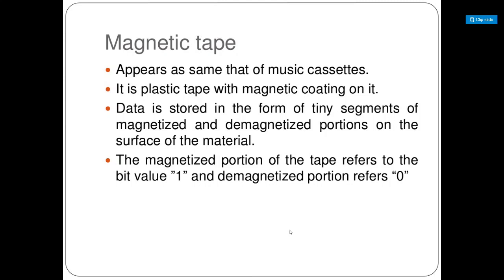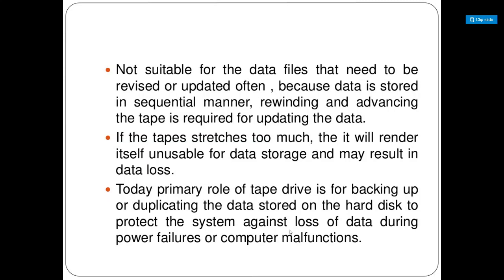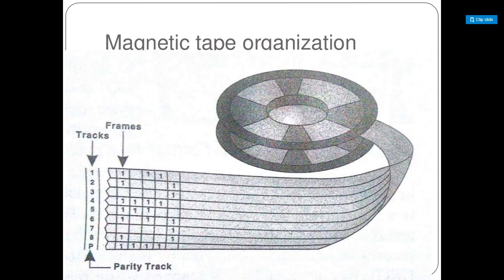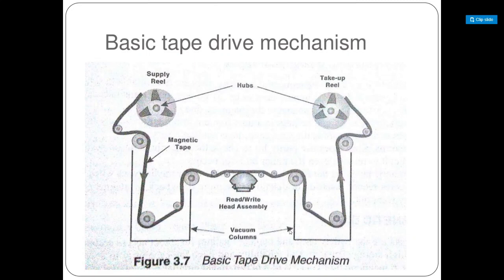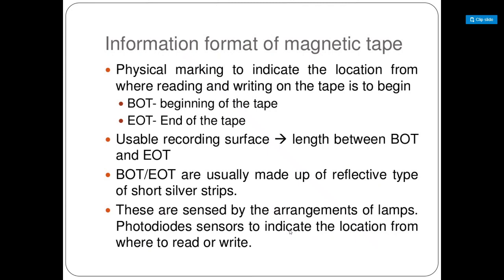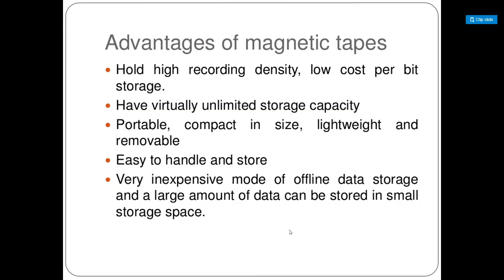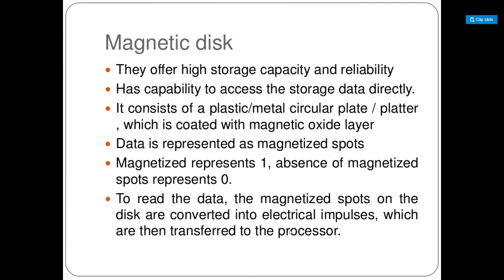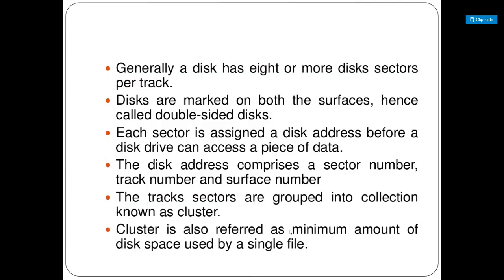I sem FIT 2.1.5